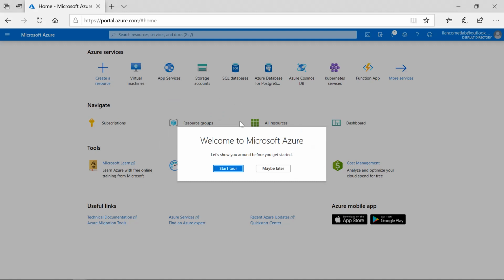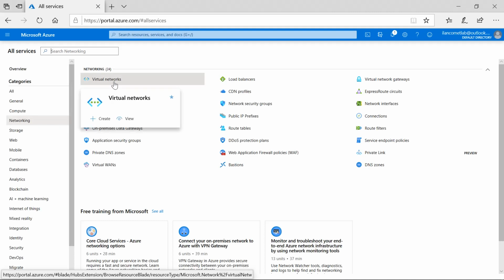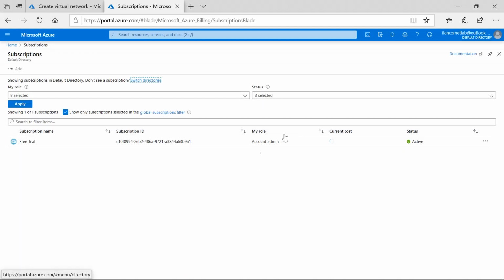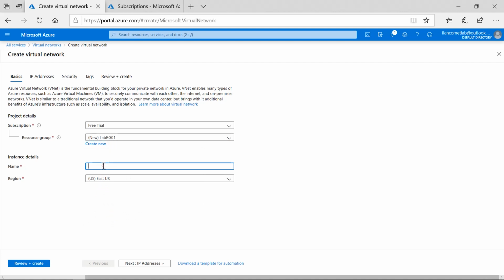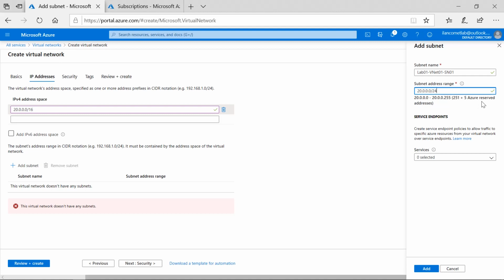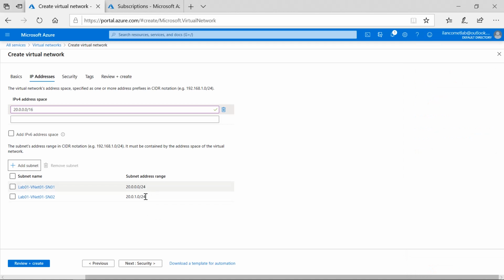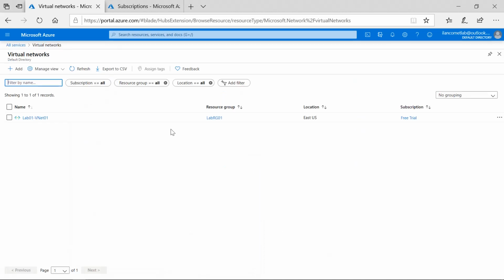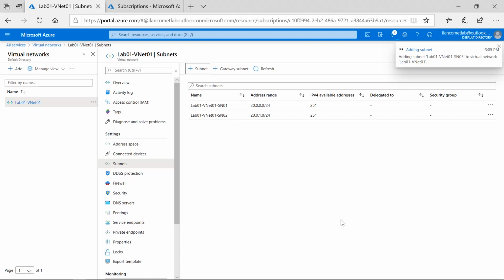How to Create Virtual Network (VNet) on Azure | Azure Portal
In this Video, explained how to create virtual network (VNet) on Azure ?